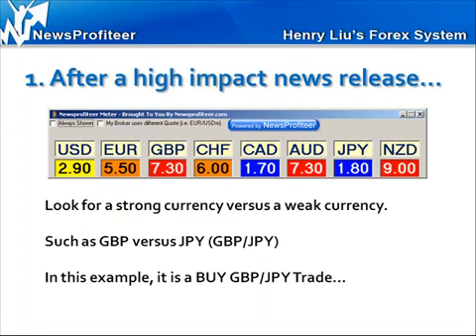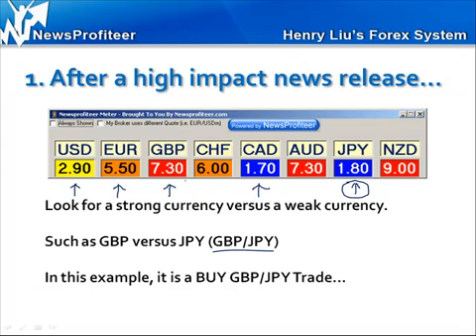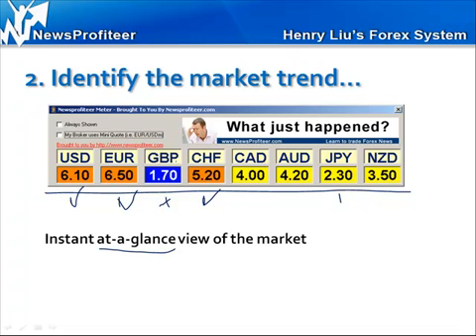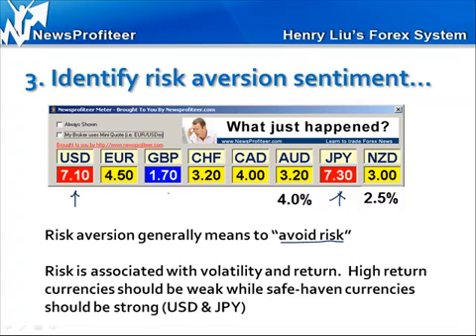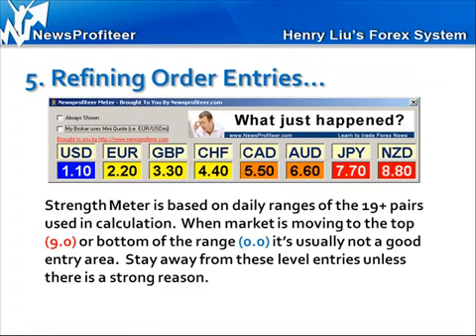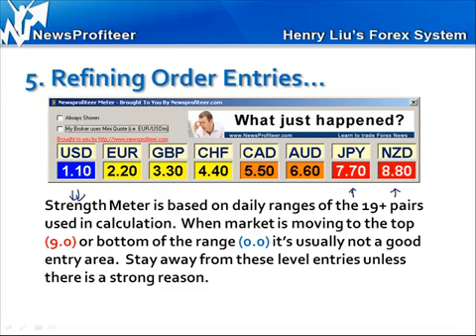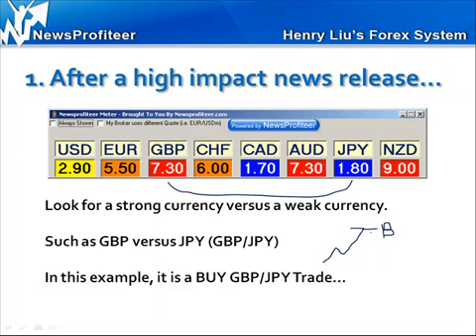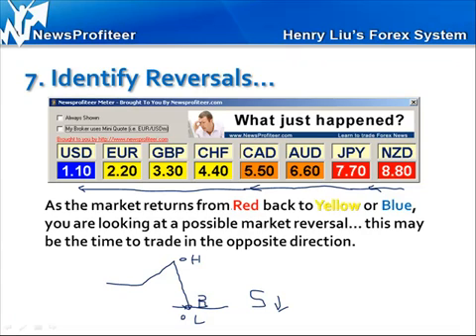7 Best uses to profit from Currency Strength Meter